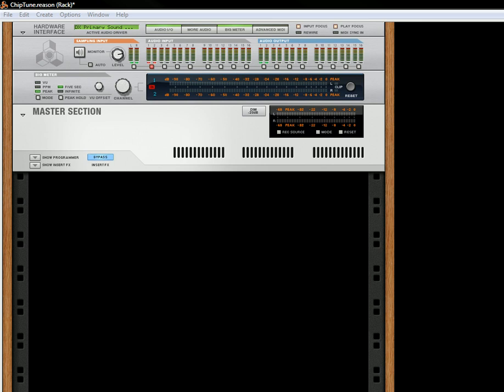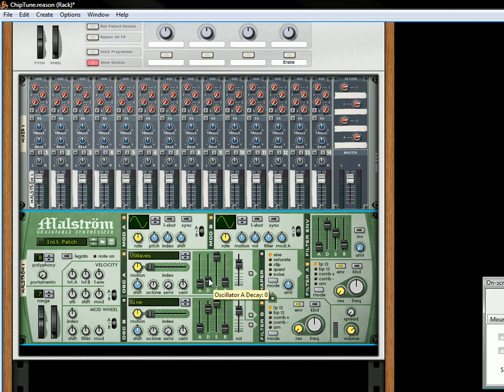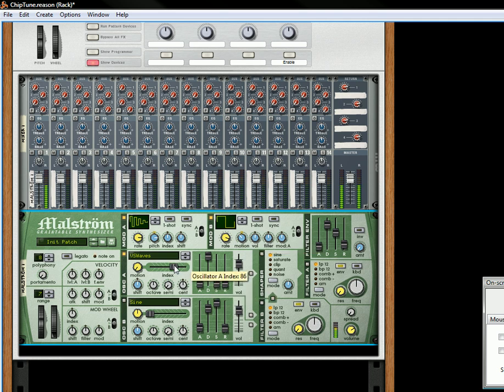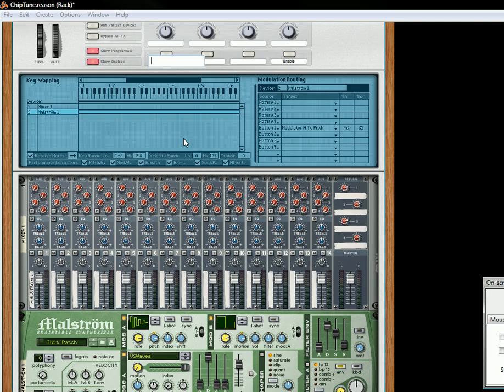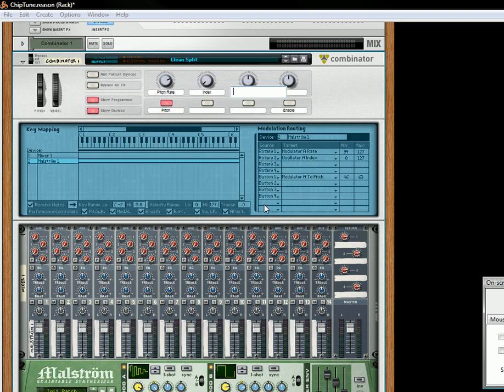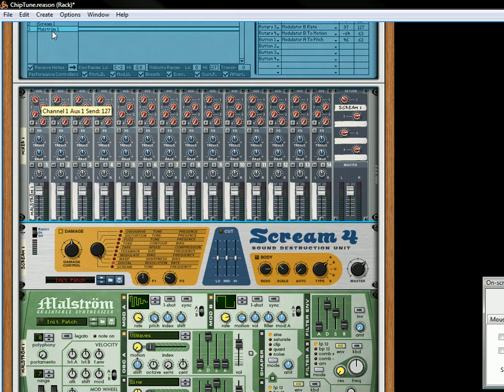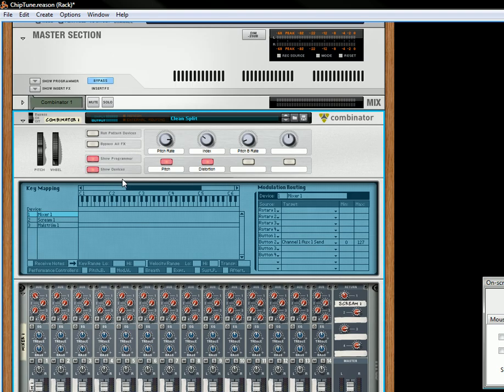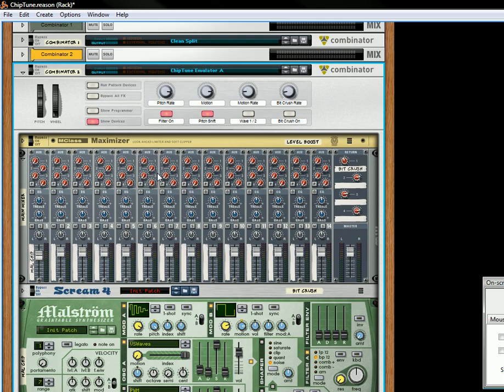Chiptune Sounds with the Malstrom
Create Chiptune sounds using the Malstrom Synth in Reason. You can do this in Reason 2 and higher, but if you have Reason 6, you have some new Chiptune emulators in the Factory Sound Bank (FSB).

If you like these tutorials, and want to see more, visit me